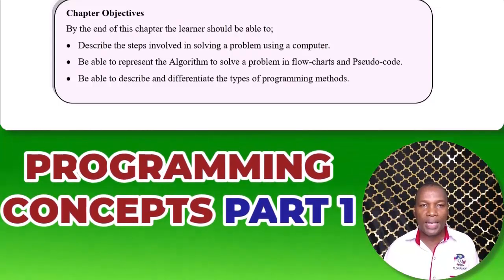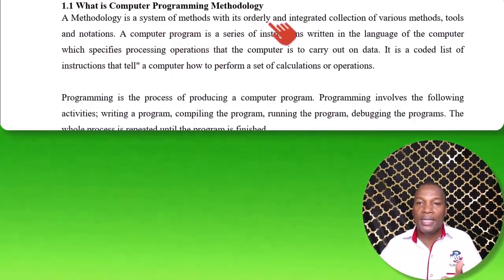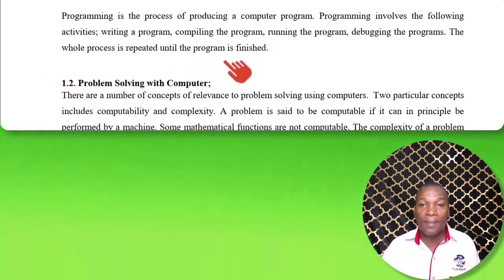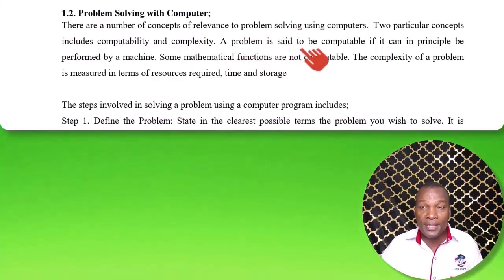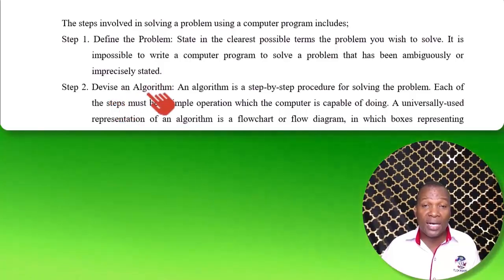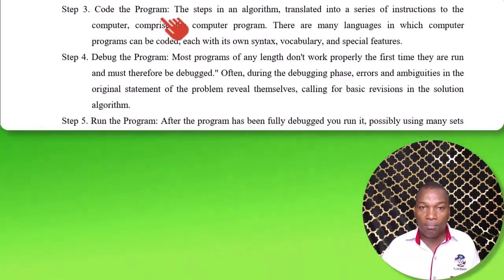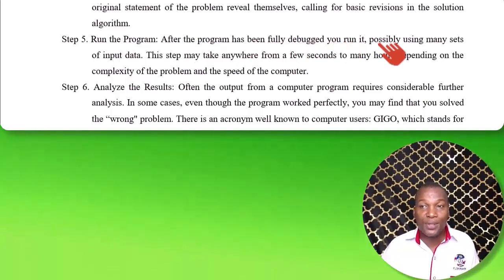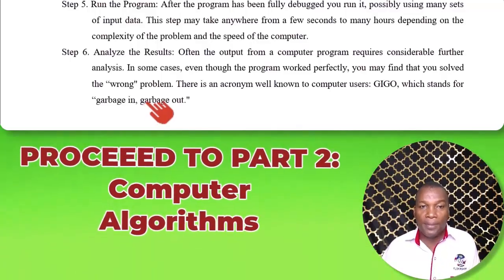ICTTechnicianLevel5 Part1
This is a lecture on programming concepts for ICT Technician Level 5, CBET course in TVET institutions.